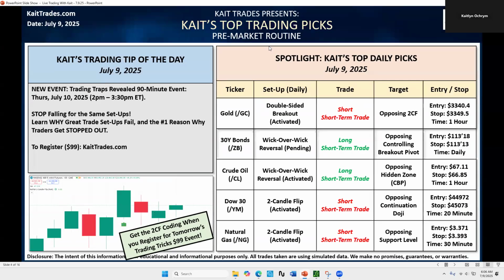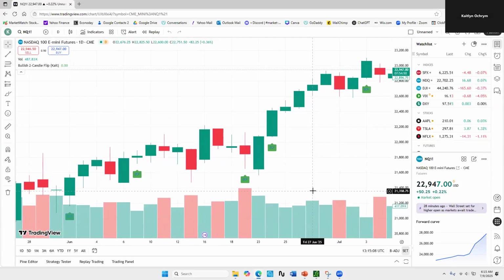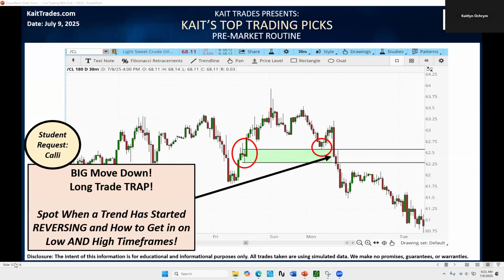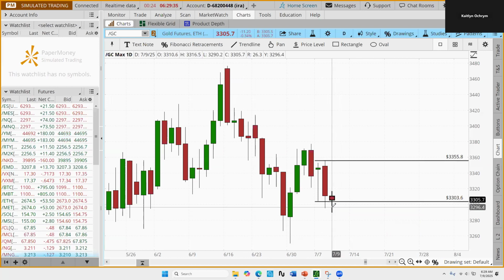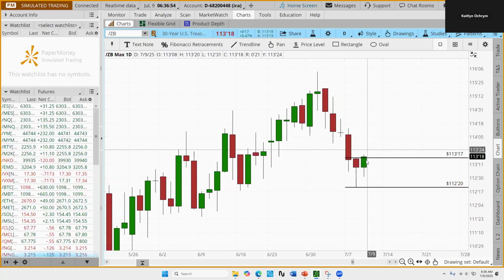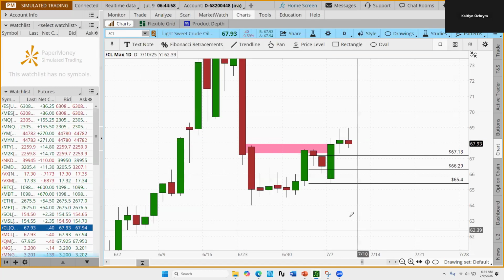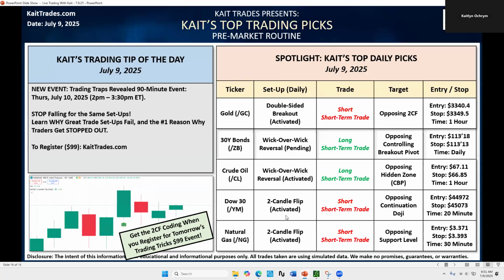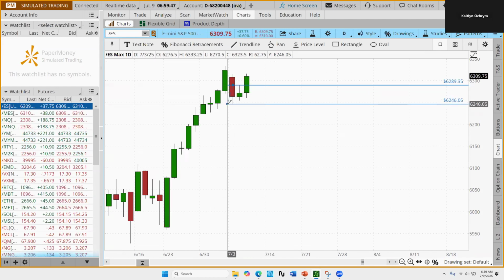Complimentary Live Trading With Kait - 7/9/25